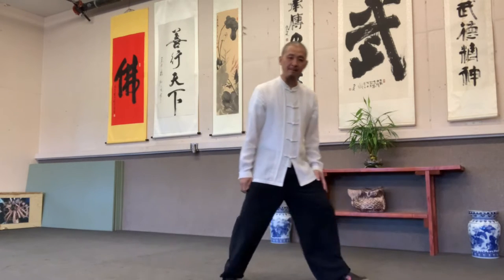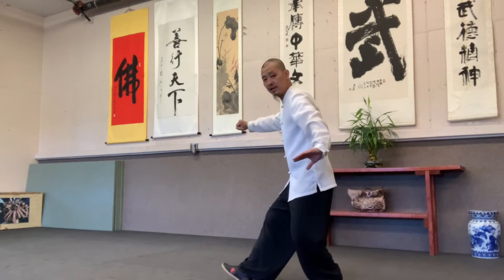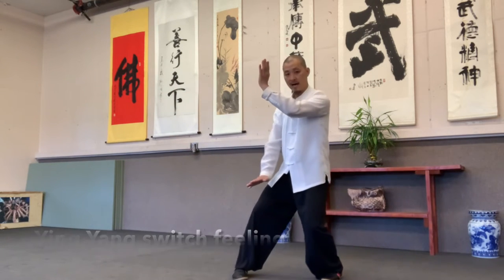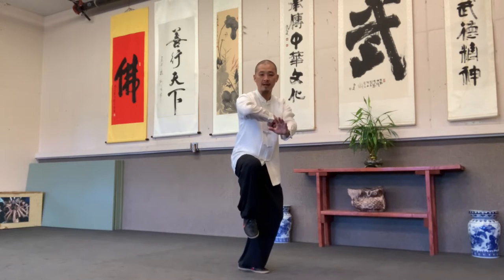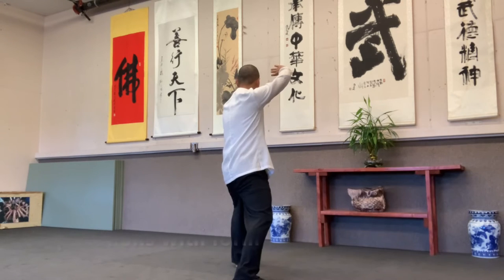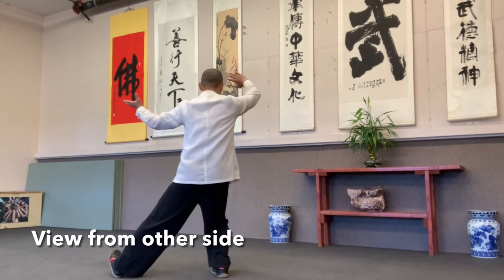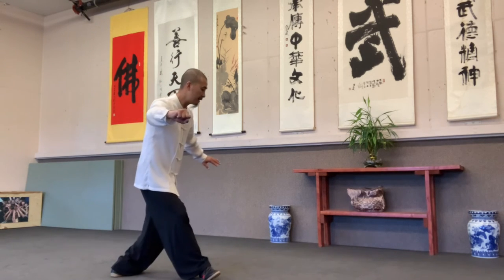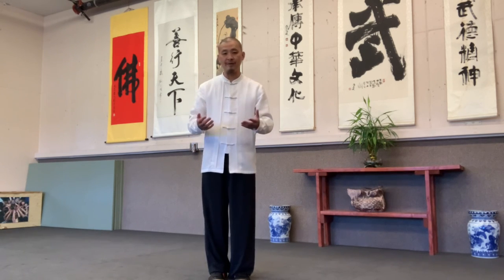Ying Yang Applications with the Form Practice Tai Chi